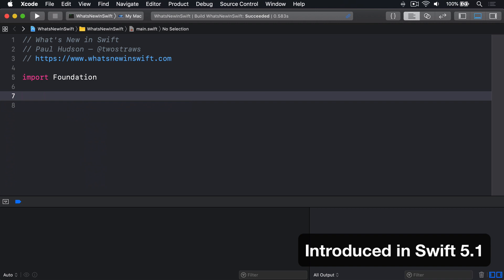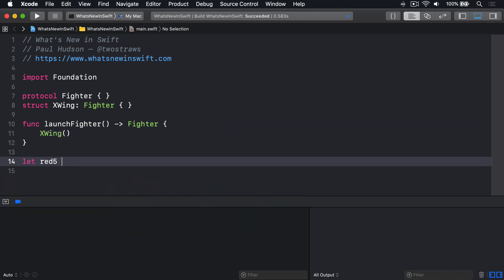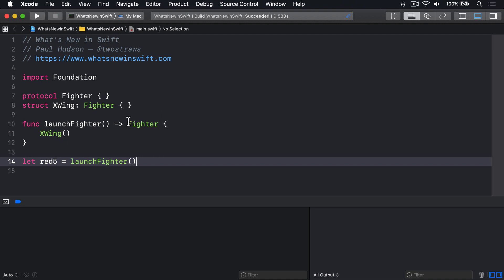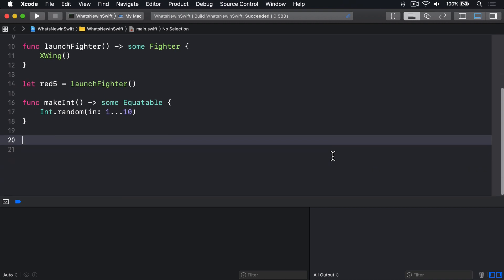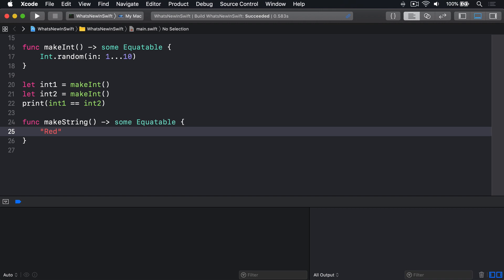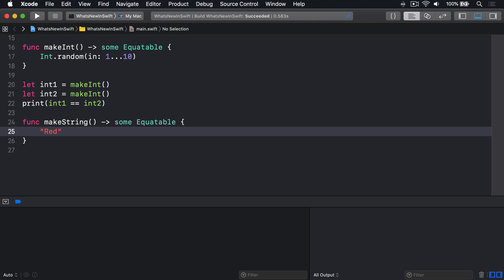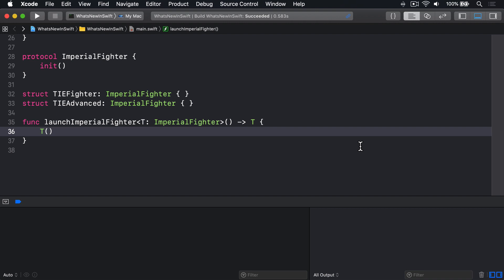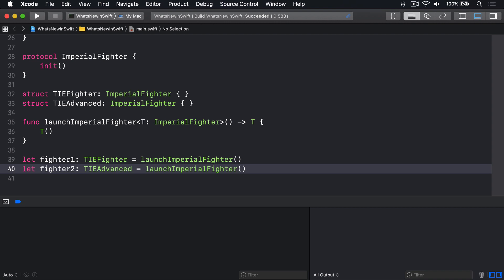Opaque return types in Swift 5.1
SE-0244 introduces the concept of opaque types into Swift. An opaque type is one where we’re told about the capabilities of an object without knowing specifically what kind of object it is.